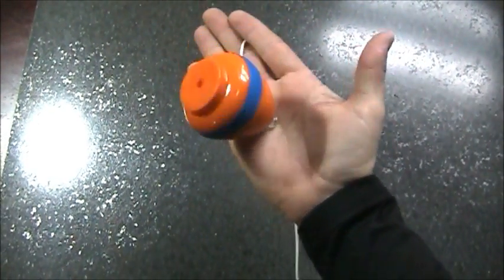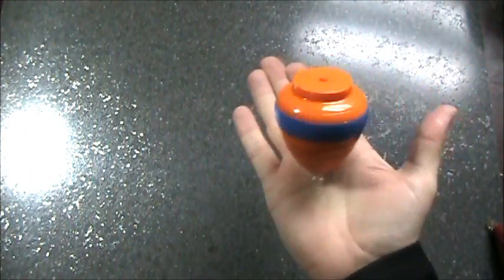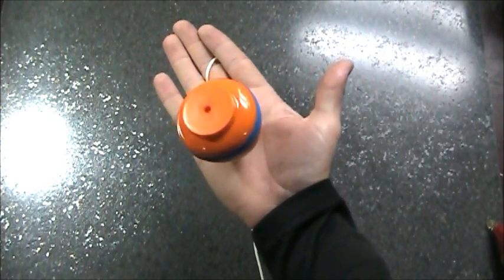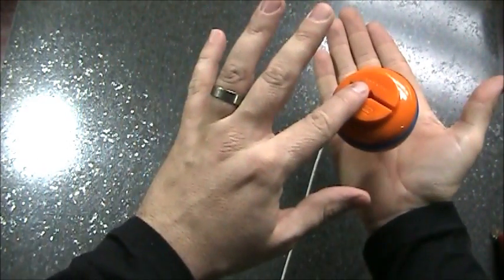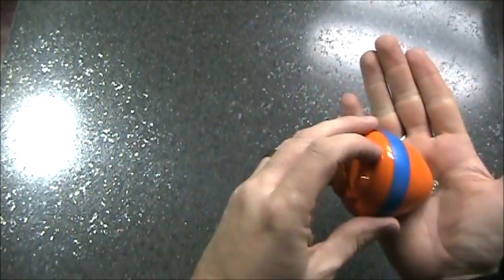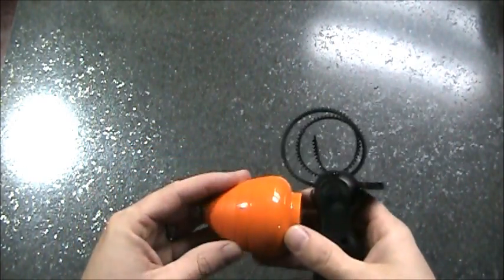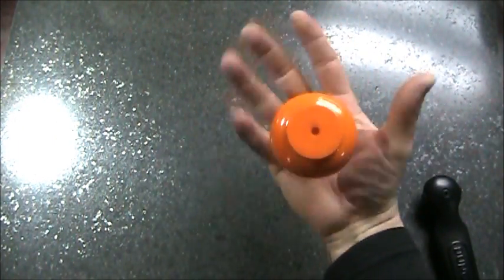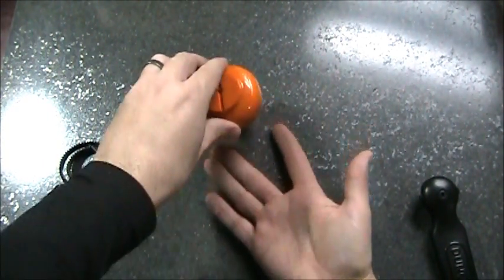How to balance a spin top in your hand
How to correct the tilt of a spinning top or gyroscope in your hand to make it stand up straight.